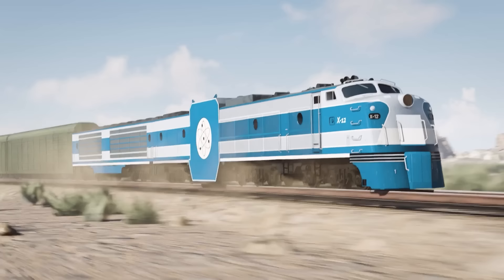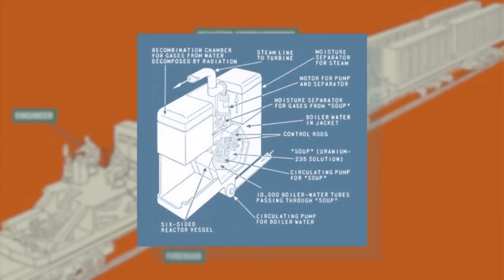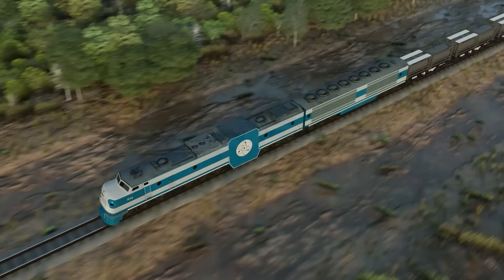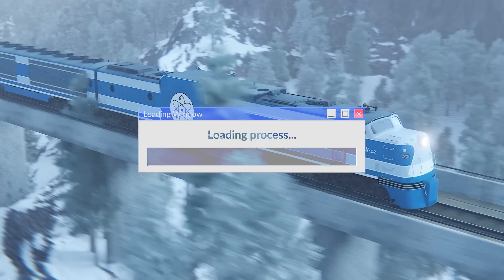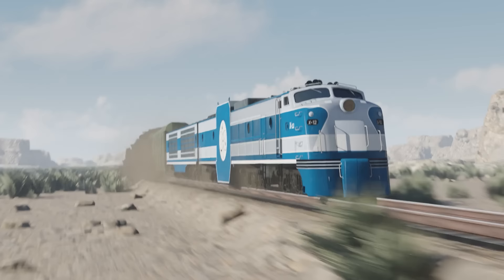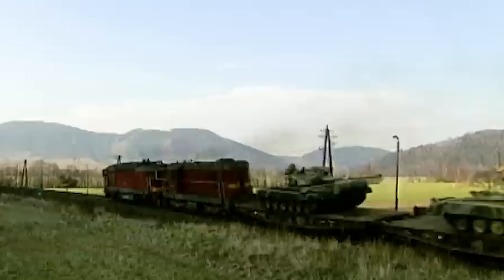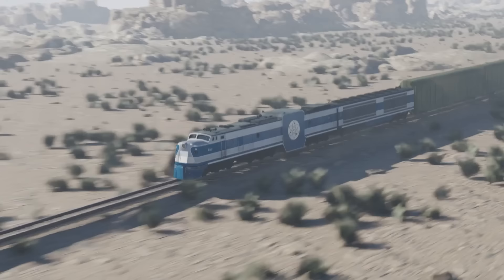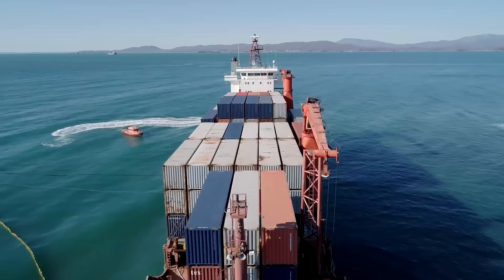What ever happened to Atomic Trains?